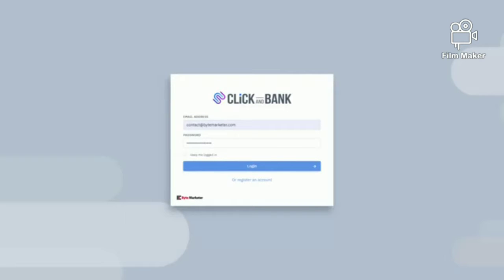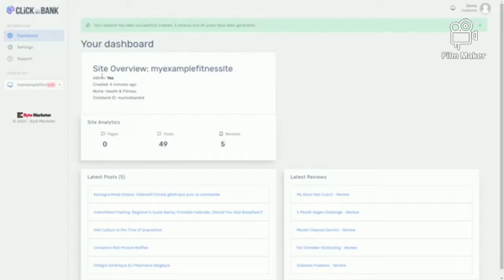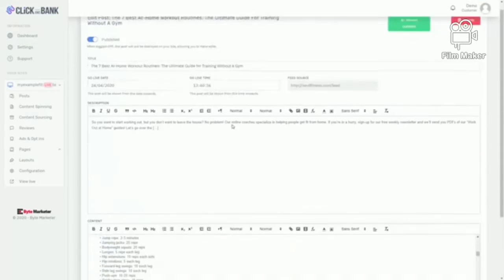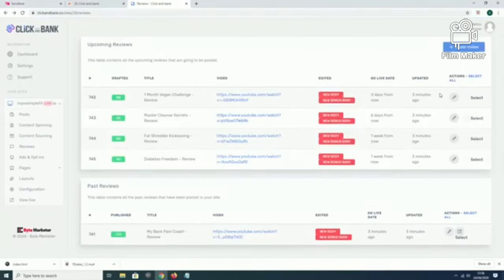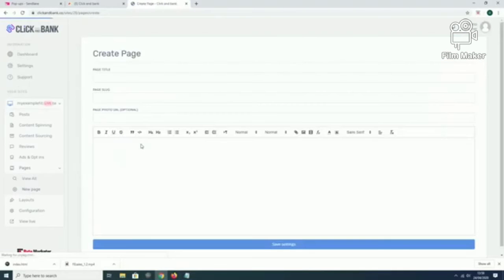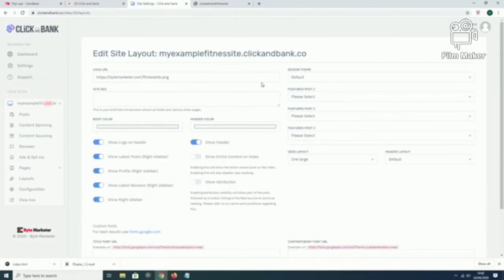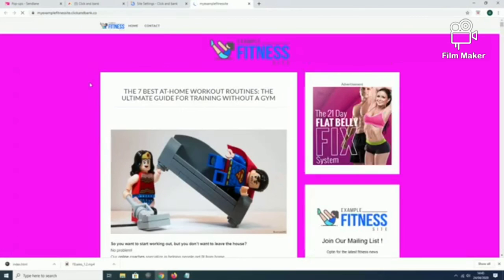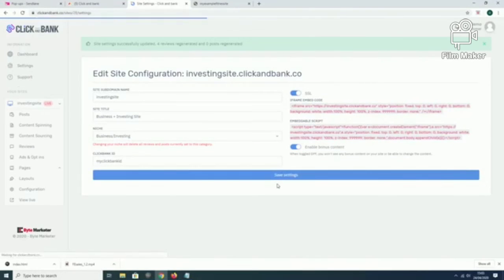Just 1 click to create an entire Clickbank affiliate site from scratch with Click and bank review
Bank 100% Easy Clickbank Commisions 24/7. No Need To Do Any Boring Manual Work!.

Make video
Video maker
Trending
Ascend trending
Audience
Increase audience
Likes
More likes
Affiliate
Funs
More funs
Montage video
Tendence
Auguementer tendence
Auguementer audience
Abonnés
affiliers
create website
créer siteweb
siteweb